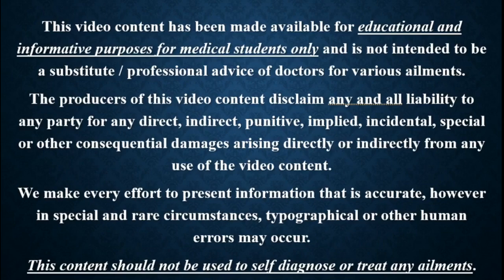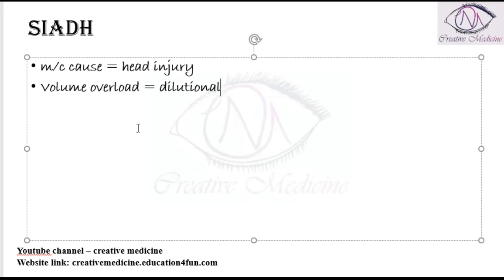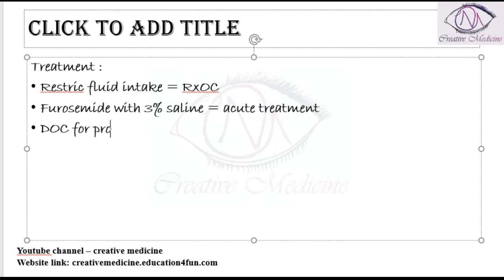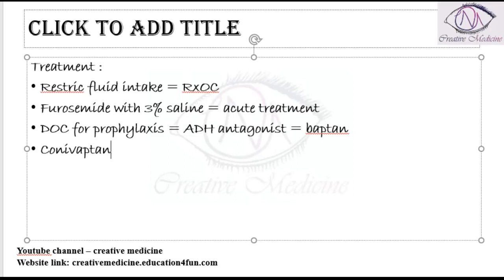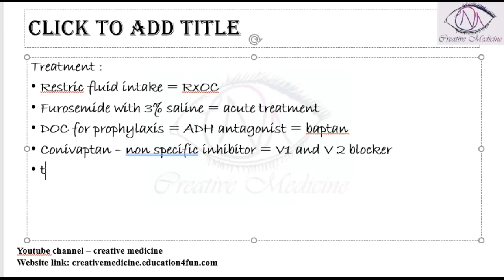Lec 1 SIADH Treatment